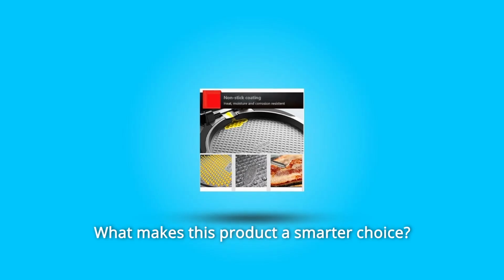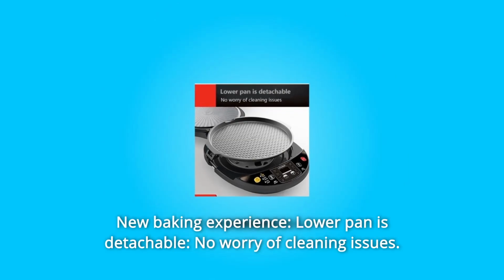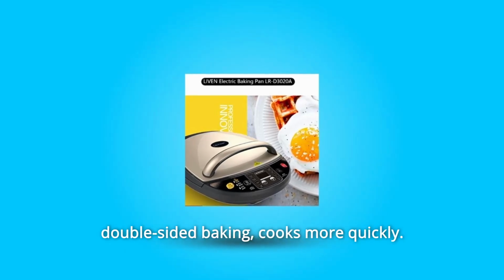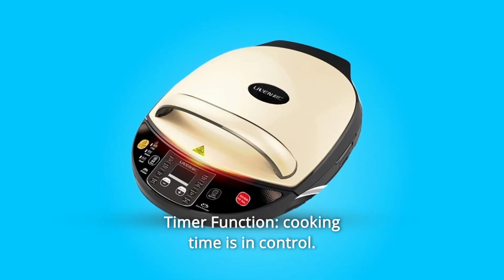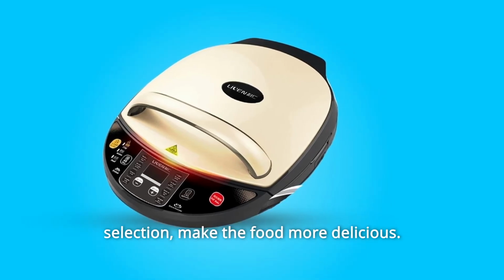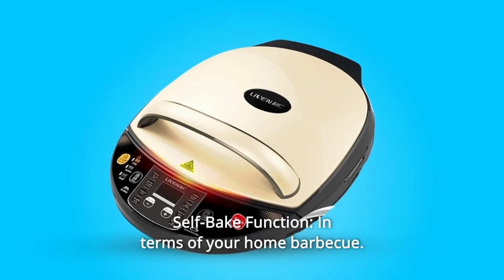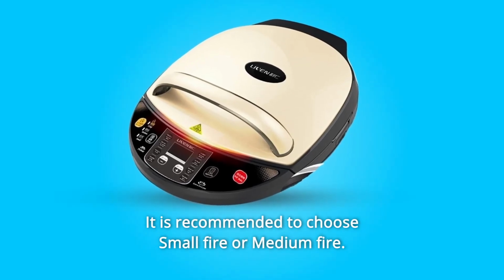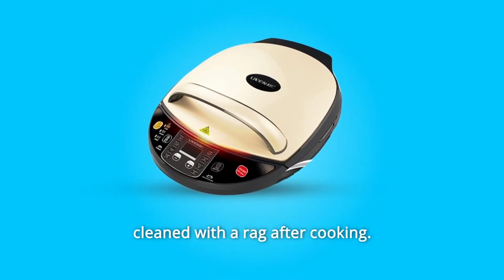Liven Electric Skillet Baking Pan LR-D3020A Review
Check Amazon's latest price (These things might go on Sale)

Activate the Electric Skillet Pan for Baking, The heating and energy-gathering pan has an O-shaped heating tube that heats swiftly and evenly. Both the upper and lower pans are heated simultaneously. Cook nutritious and healthful meals, with a temperature range of 185 to 230 degrees Fahrenheit and an intelligent electronic temperature controller.

Number 1. The pan has a nonstick covering, is not parched, and does not emit smoke. Even if it is worn for a long period, it will not fall off.

Number 2. Lower pan is detachable, giving you a new baking experience: There's no need to be concerned about cleaning.

Number 3. The baking pan can withstand not only 95 degrees but also 180 degrees. You may bake multiple foods at the same time and save time.

Number 4. Liven Electric Baking Pan: This electric baking pan is simple to use, offers double-sided baking, and cooks faster.

Number 5. The timer function allows you to keep track of how long your food is cooking. Set the time according to the cooking time of the meal, choose Power option, and make the food more wonderful. If you find a lower price within 15 days of purchase, simply bring in documentation of the lower price and we will change your payment to the lower price upon request.

Number 6. In terms of your home grill, the self-bake function is useful. The upper and lower pans can both be grilled at the same time if they are unrolled 180 degrees. Switch that is self-contained.

Number 7. Small, Medium, Crisp are the three power options. The default firepower is crisp. Large amounts of firepower make it easier to burn meals. It is suggested that you use a Small or Medium fire.

Number 8. The lower pan is easily removable for cleaning. After cooking, the upper pan cannot be detached and must be wiped with a rag.

Searches related to Liven Electric Skillet Baking Pan LR-D3020A Review